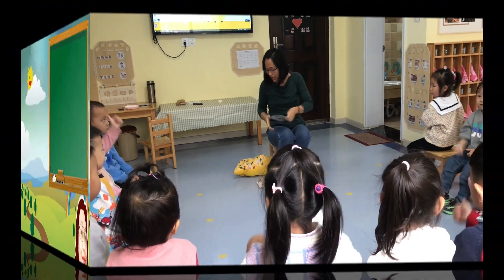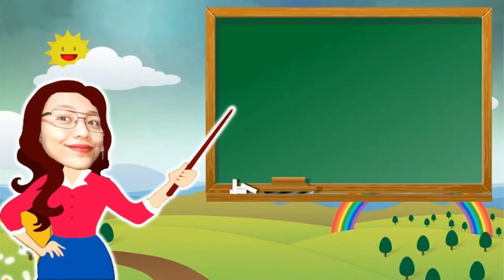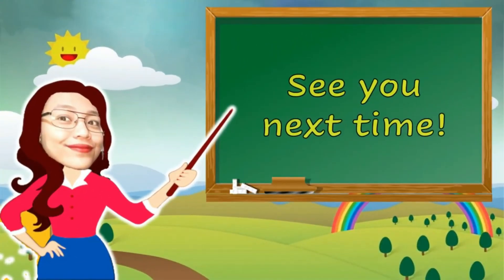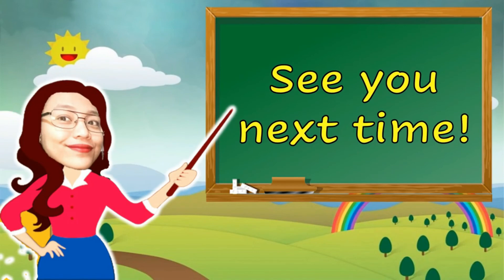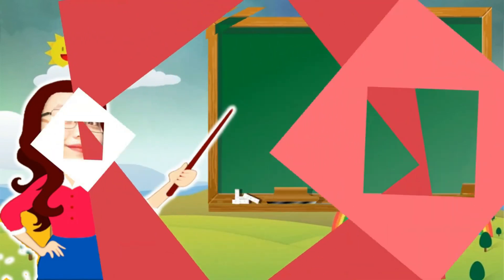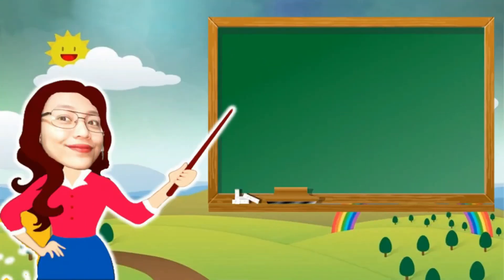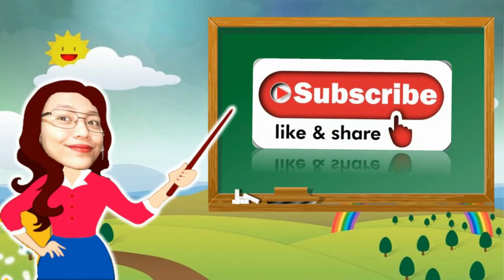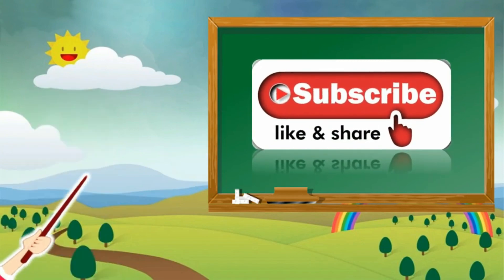English Greetings Vocabulary | The Greeting Song w/ Hand Motion | ESL Lesson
This video contains Basic Greetings talking flashcards, The Greeting Song with hand motions, and a glimpse of my first day of class teaching 3-year-old students here in China.